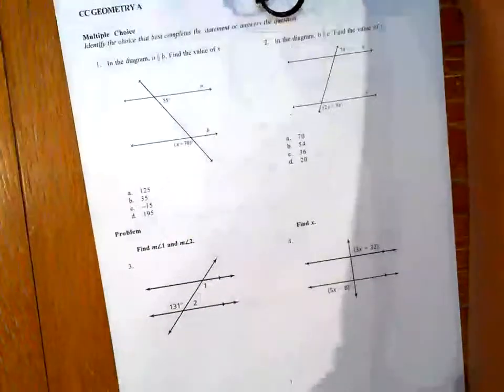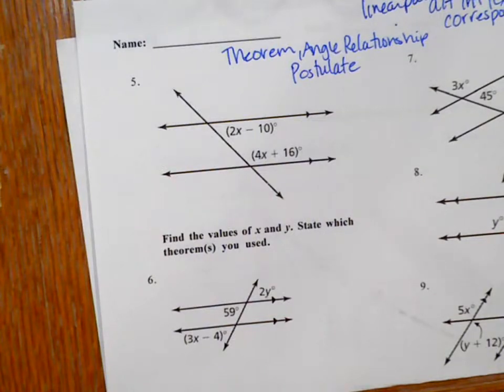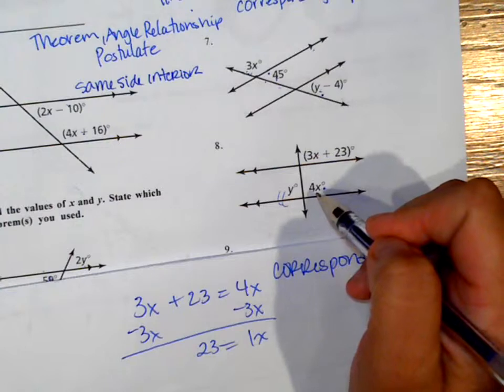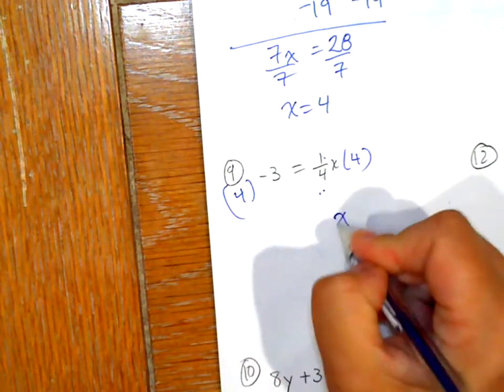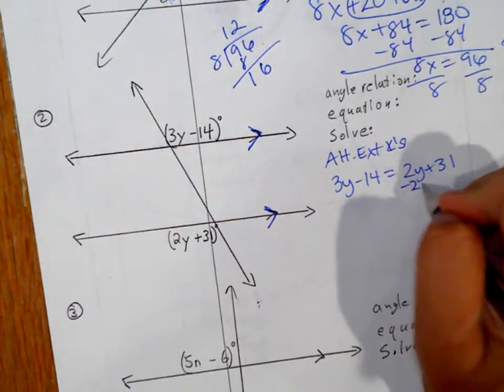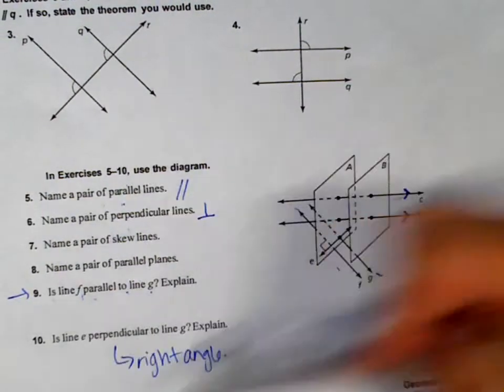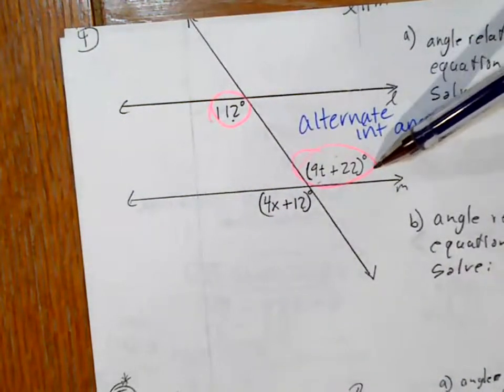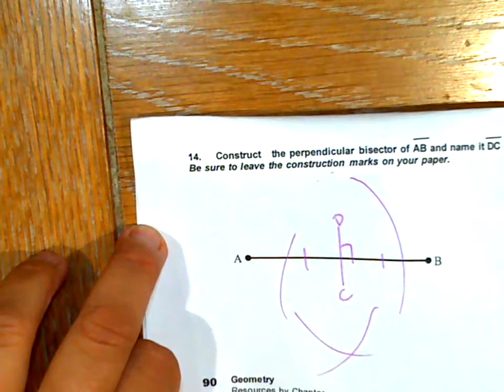Geometry Take 5